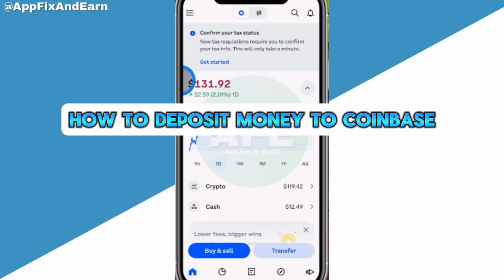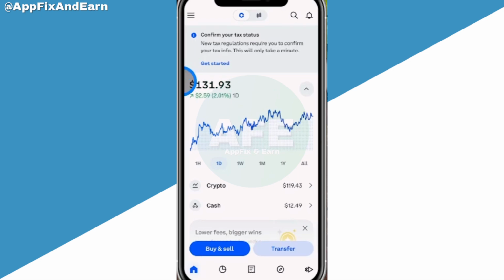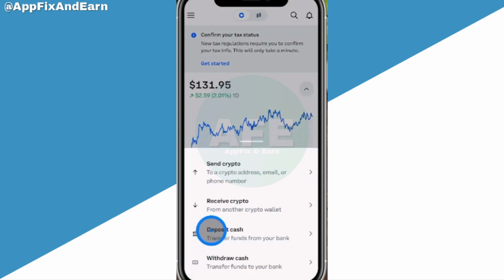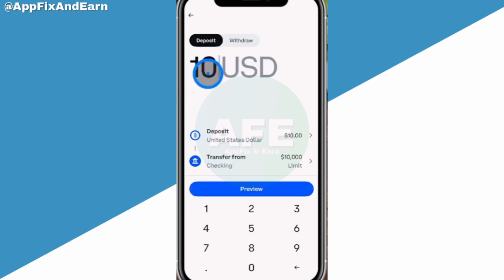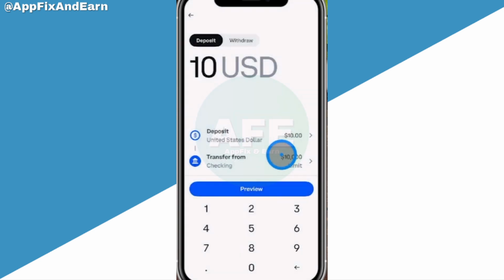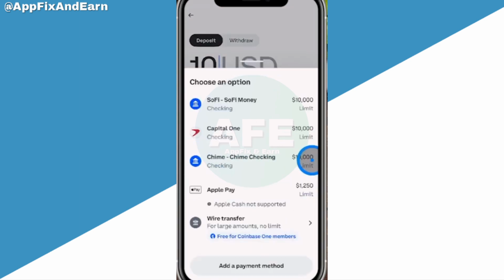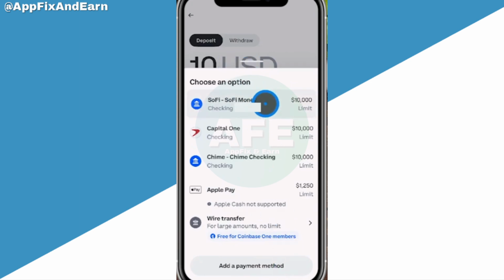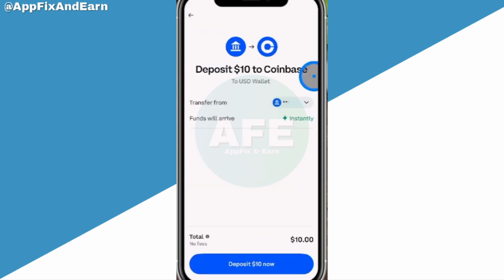How to Deposit Money to Coinbase (App) 2026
Learn how to add money to Coinbase (app)

Please make sure to watch the whole video so you don't miss important steps.

In today's video I'll be teaching you how you can add money to Coinbase app. Alot of users are having problems with adding money to their coinbase. This method is still working 💪